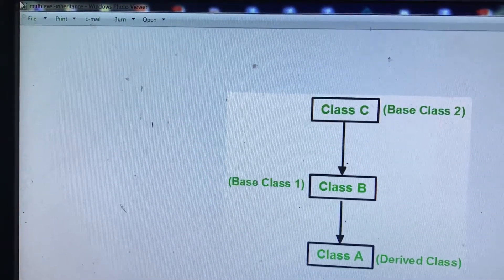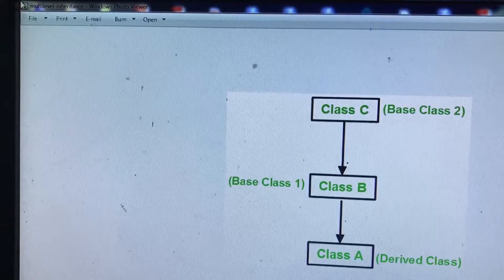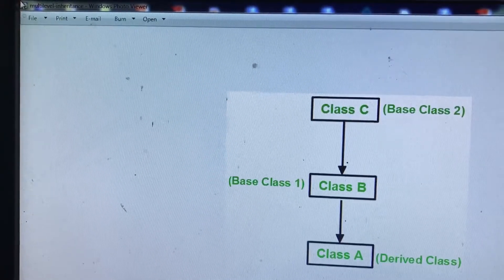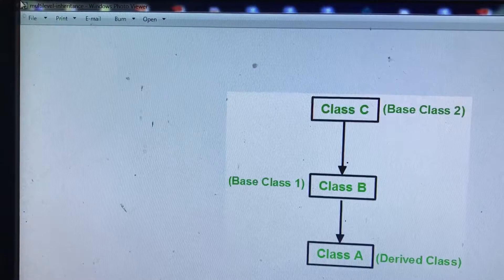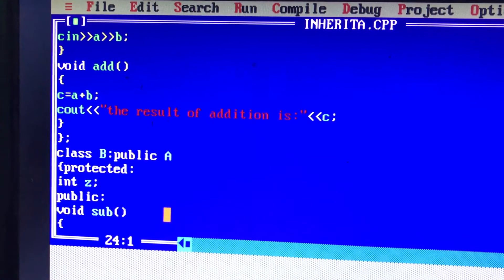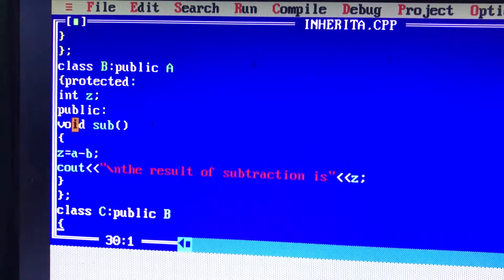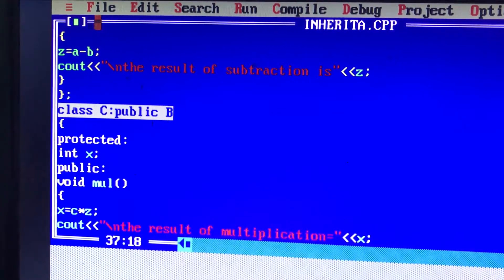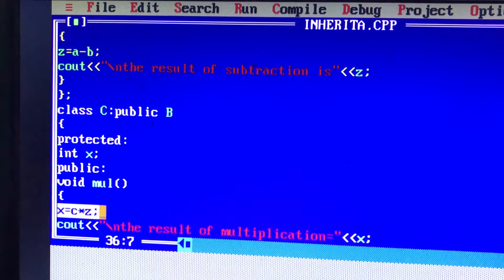Multi level Inheritance(tamil)|c++ lecture30